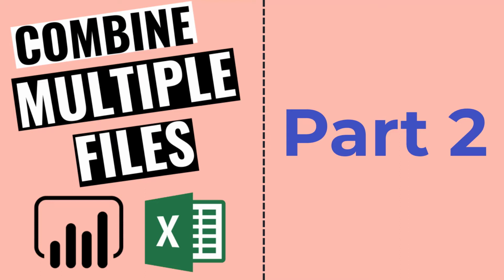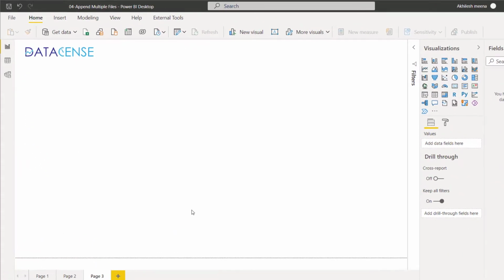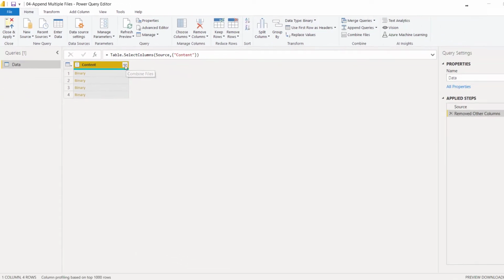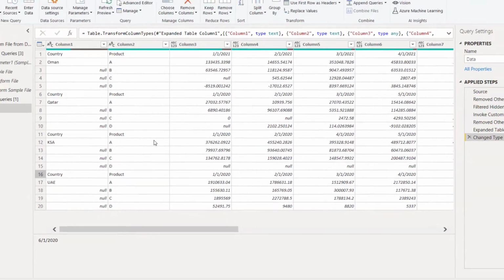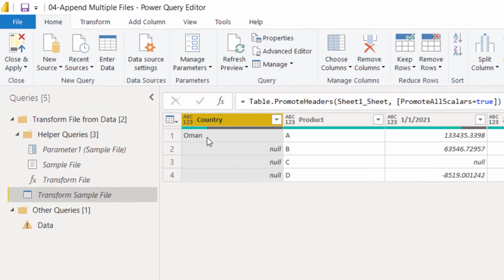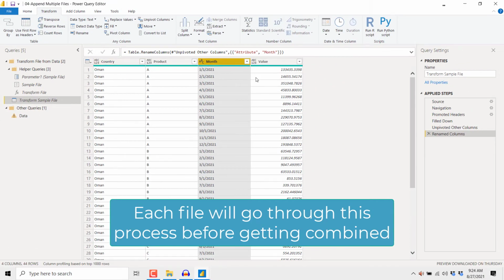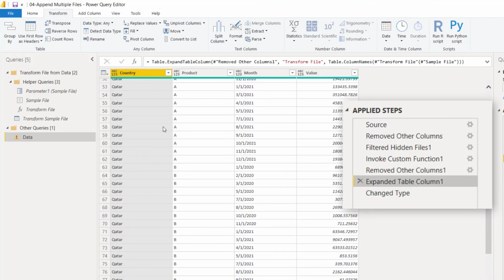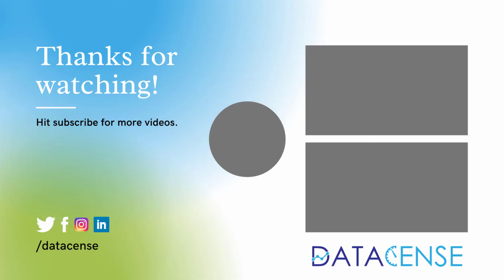Combine multiple files from Folder - Part 2 | Power BI | Power Query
In this video, we will learn how to combine multiple files of similar but not exactly the same formats.
We will first create a sample transformation for 1 file and then every file will go through the same steps.
After that, we will append them one below the other and then it can be used to create further reports and charts in power bi.

This is the second video on the topic, check the below video if you want to learn the previous method.

Check the below link to download the sample excel and power bi files.